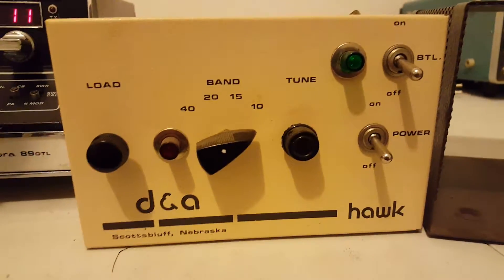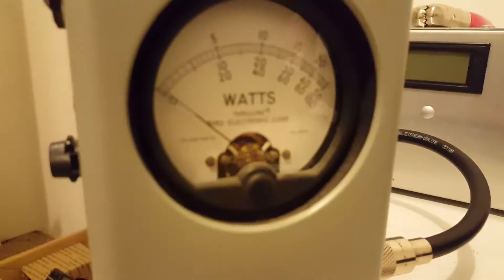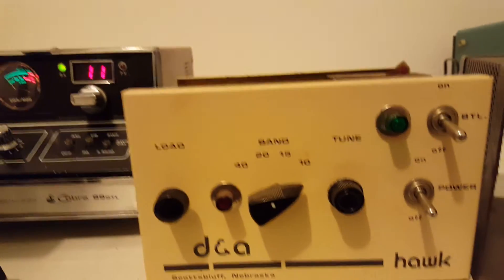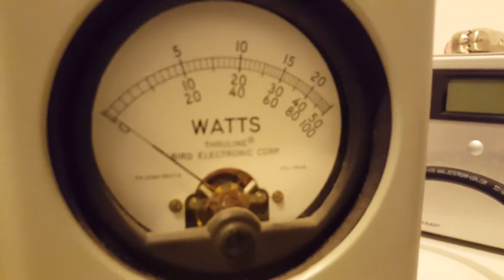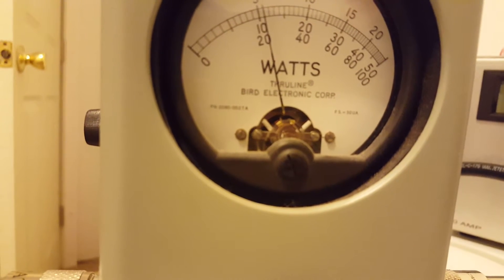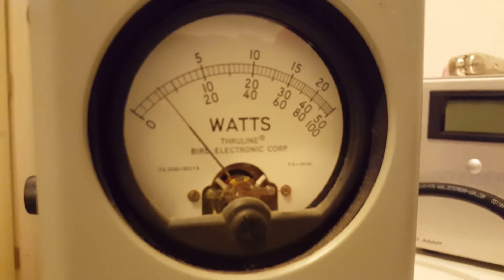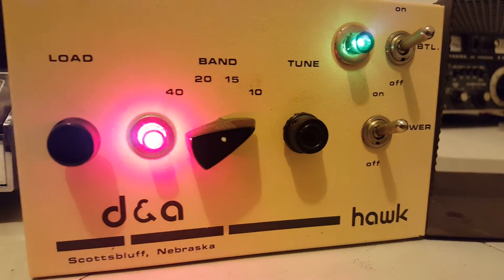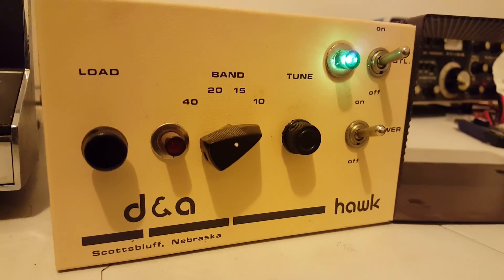D&A Hawk Linear Amplifier Modulator Vintage CB Radio